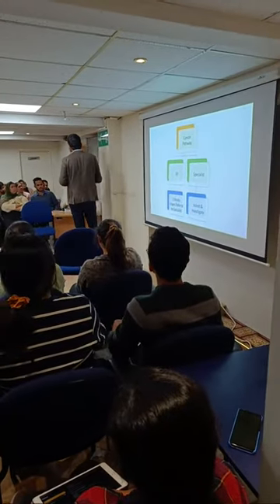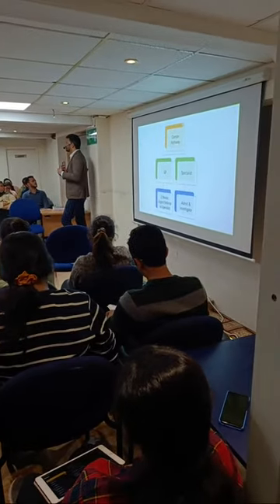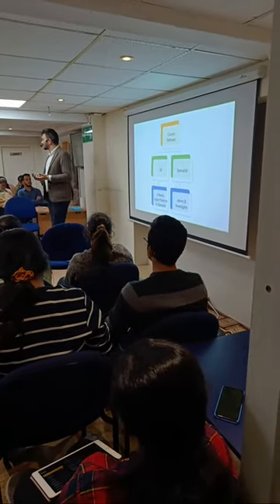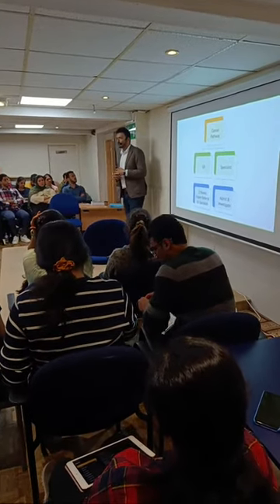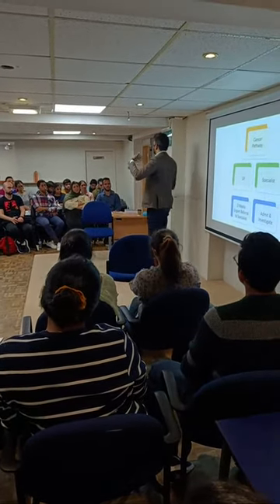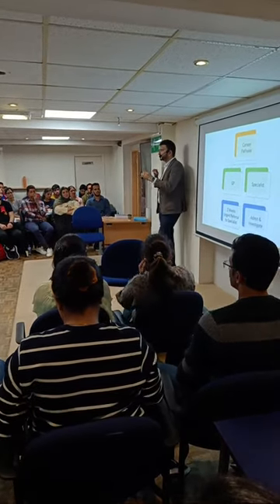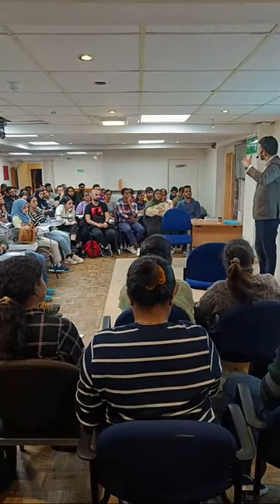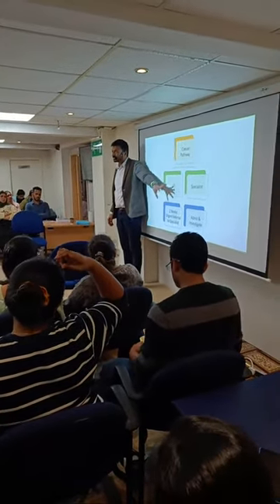Aspire Academy is live! Aspire Academy Full PLAB2 Course Day1